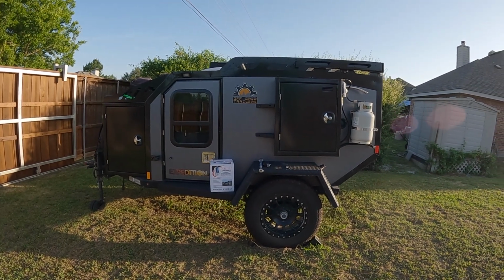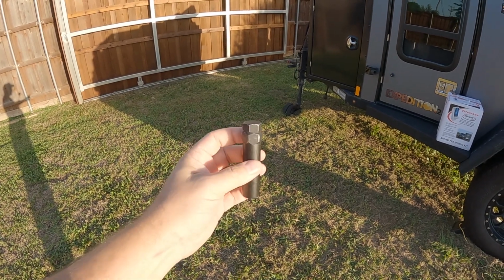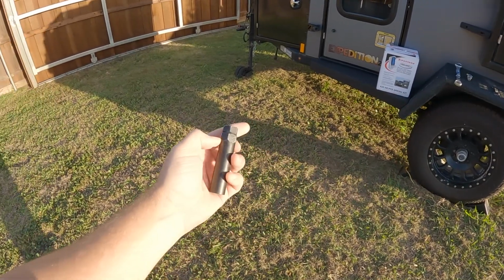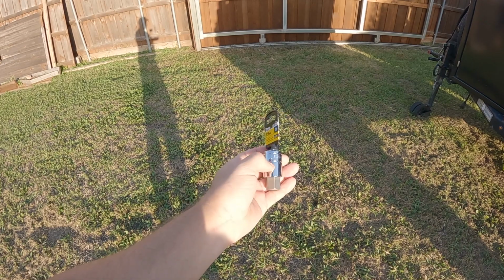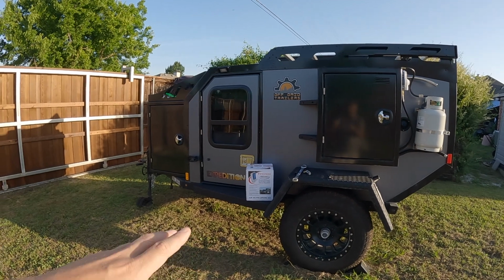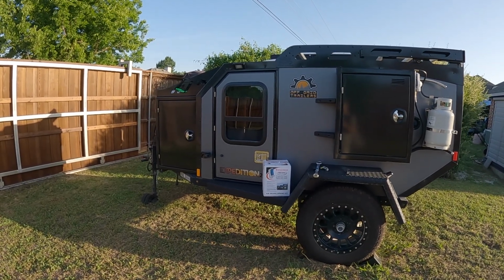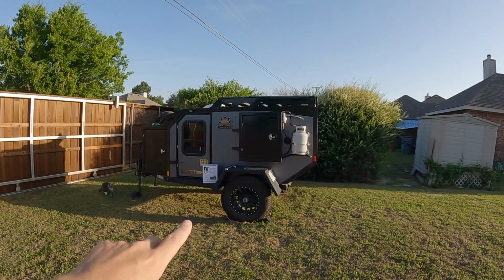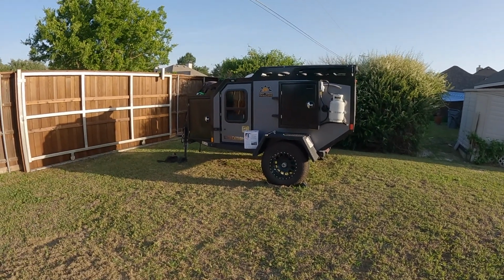Episode 7 - Apologies, Corrections and Updates - Oh My!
Welcome to Episode 7 of my Off Grid Trailers Expedition 2.0 experiences! I apologize for the lack of camping trips, I make a correction regarding the hex key and max coupler hitch and update viewers on the shower enclosure and air bags.

Resources Mentioned:

Titan Tools - 1/2 Dr. 19Mm Hex Bit Socket (15619):